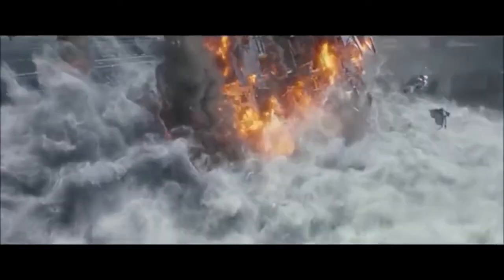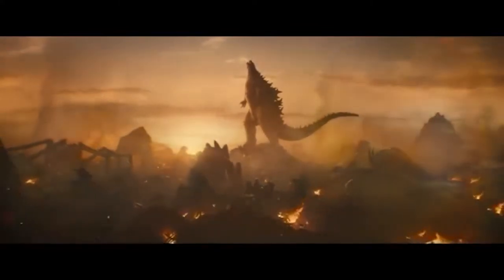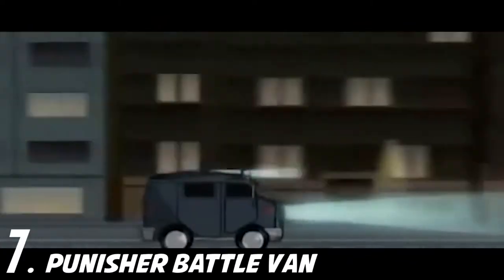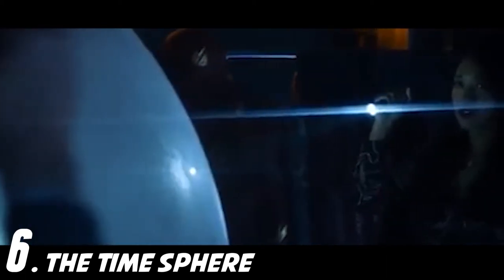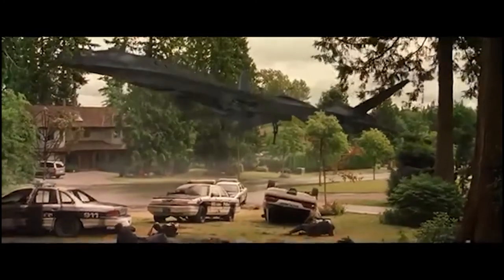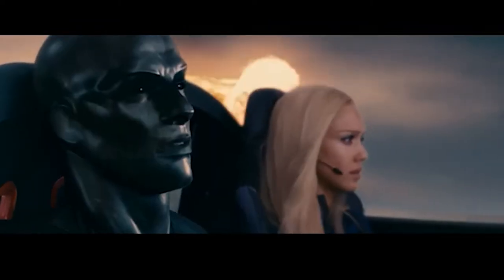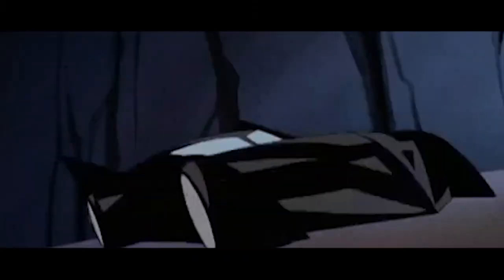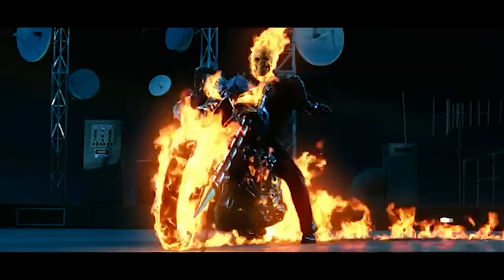Top 10 Coolest Superhero Vehicles in Comics & Film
We all know that a superheroes costume is what makes them iconic but what makes them legendary? Why their superhero vehicle of course! Are you curious about some of the coolest superhero vehicles in comics and film? Well you are in luck as this is the place to come to find out! Check us out as we give you our Top 10 picks for coolest superhero vehicles in comics and film!